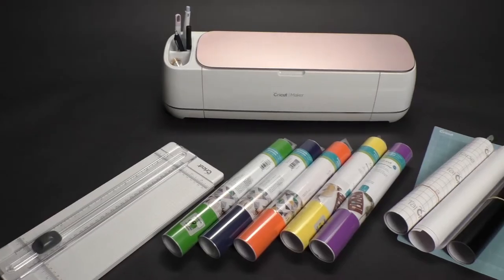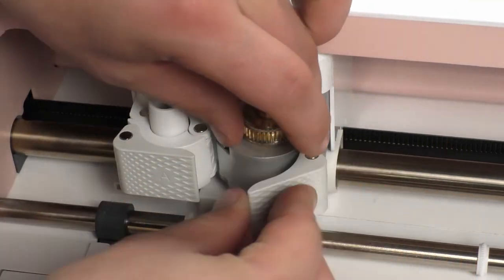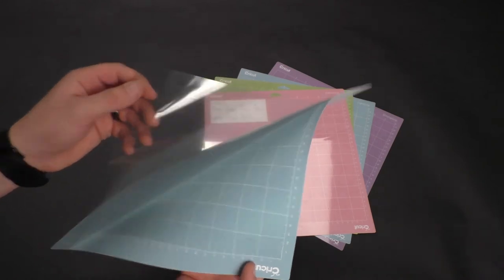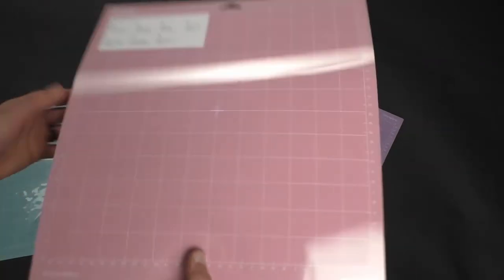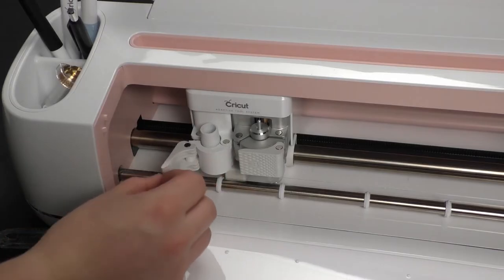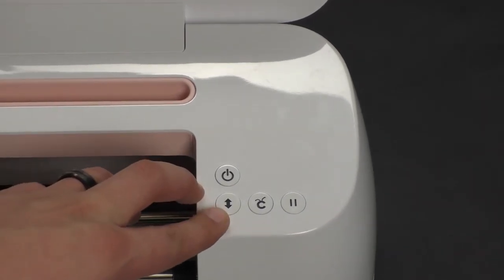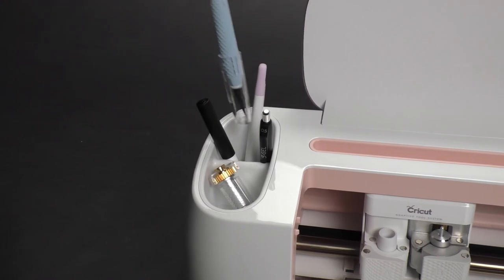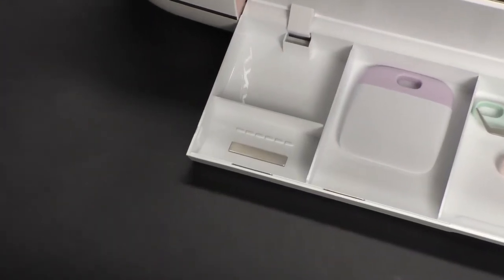Vinyl Cutter Intro | Digital Media Center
A Cricut Vinyl Cutter Introduction